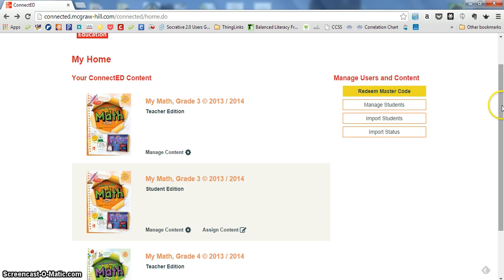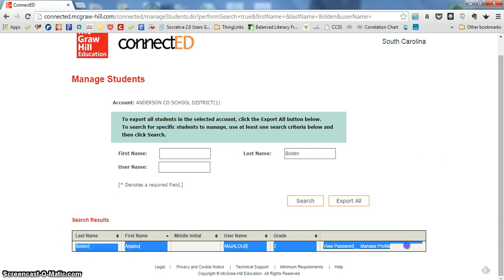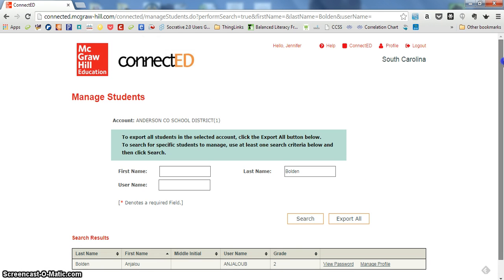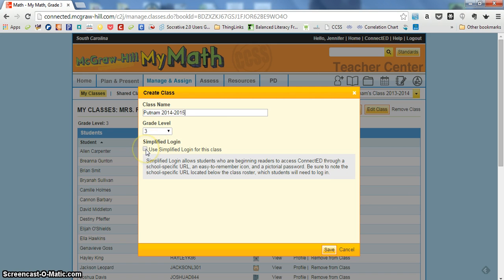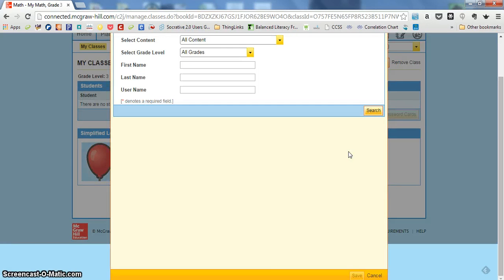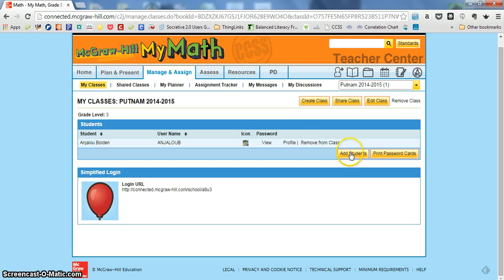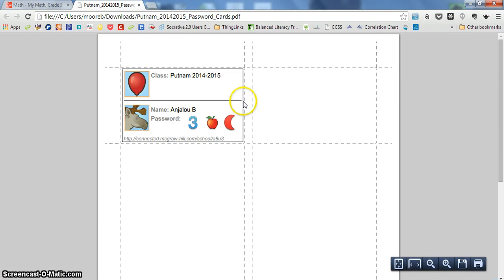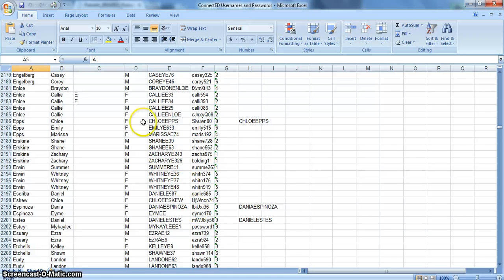Student Login Info and Creating Classes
How to access student login info and create classes in ConnectED.